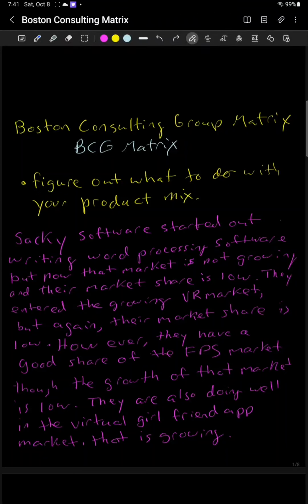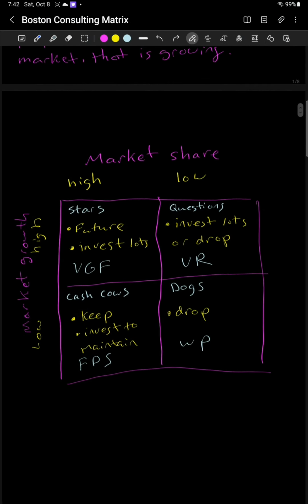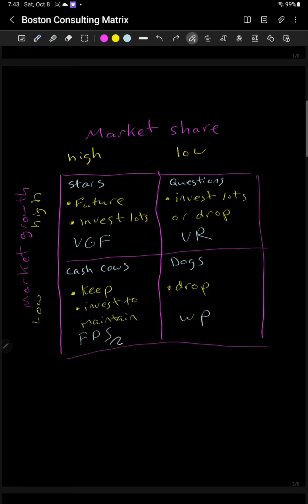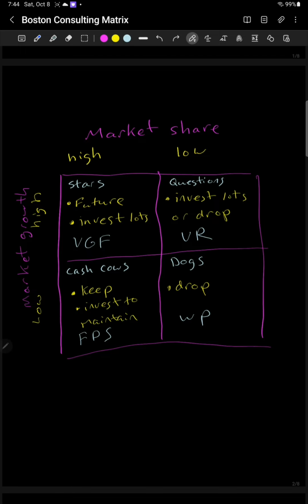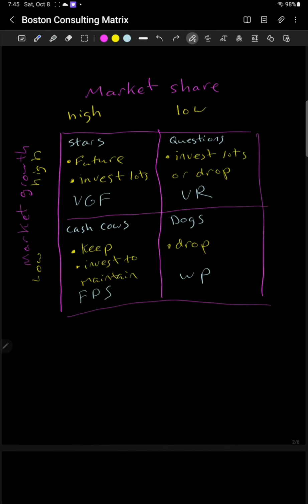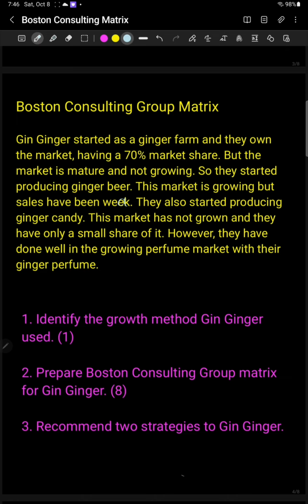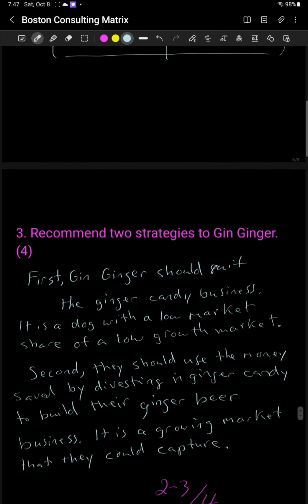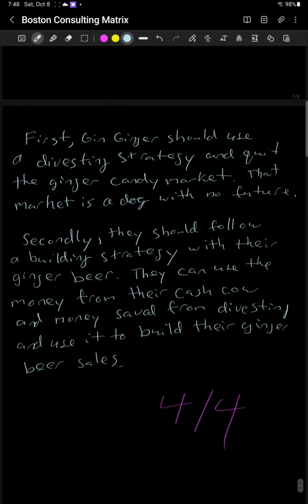Boston Consulting Group Matrix- how to use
How to answer Boston Consulting Group Matrix questions on the IB Business Management exam.